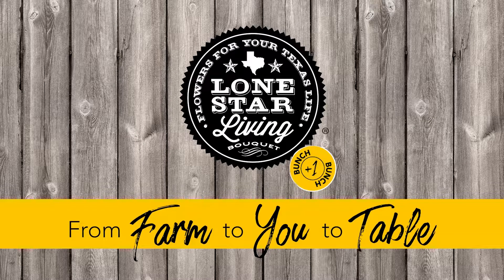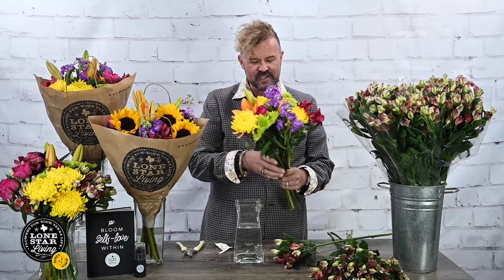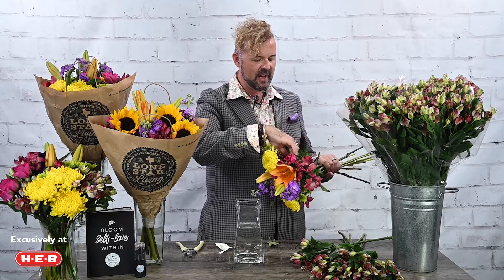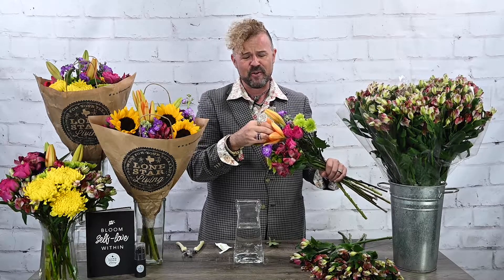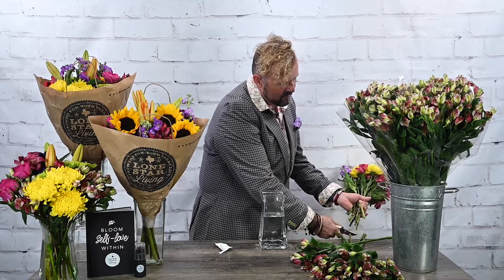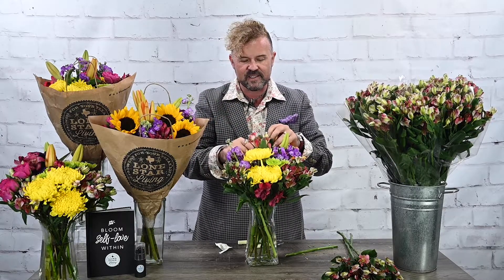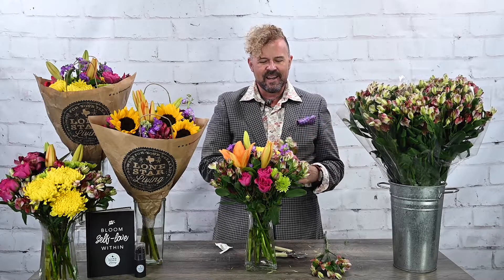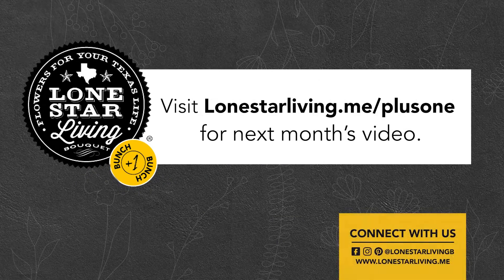LSL+1 August 2022 Bouquet featuring Andy Hopper AIFD, CFD